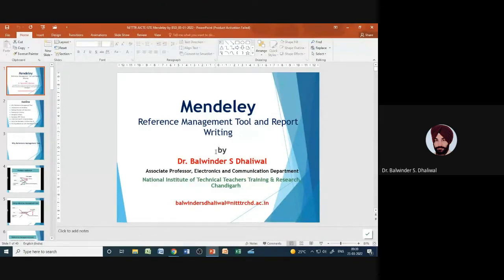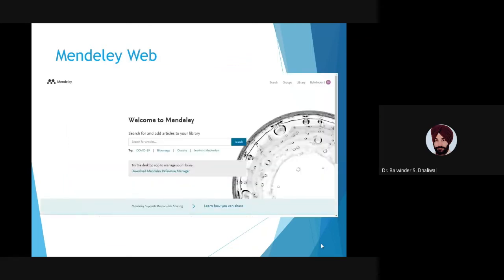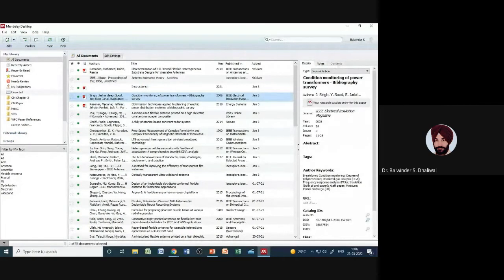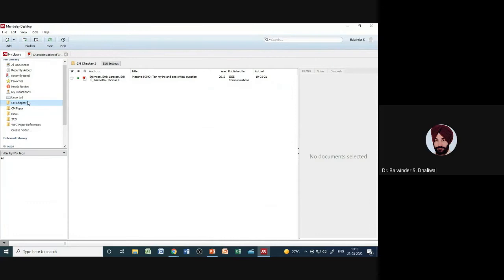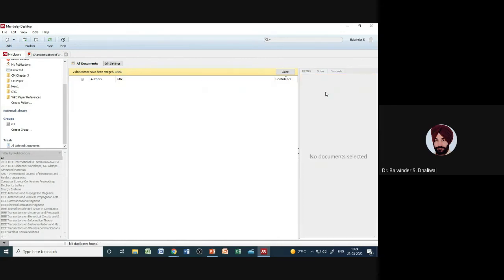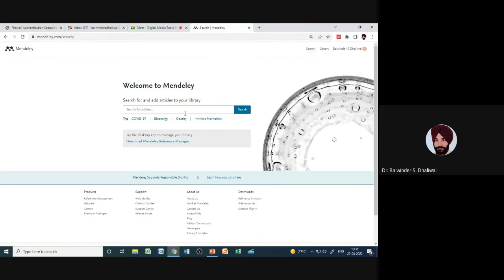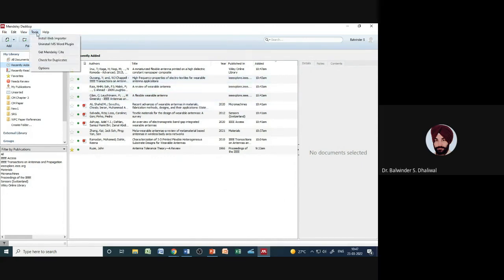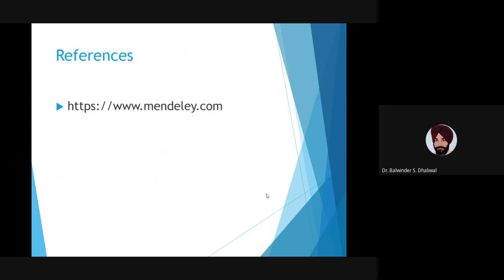Reference Management and report writing using Mendeley